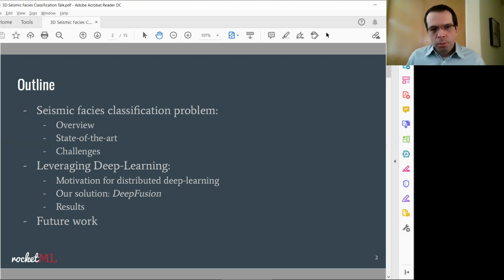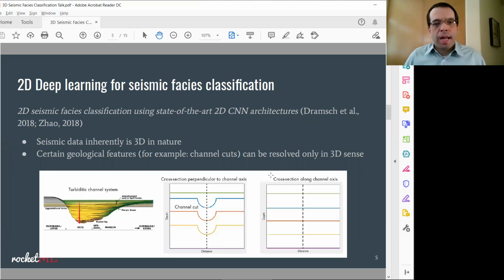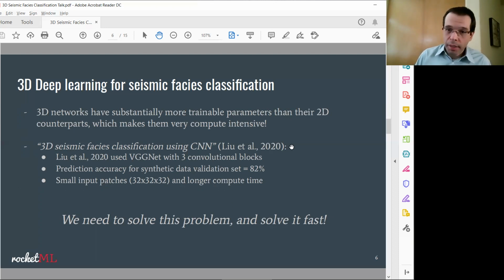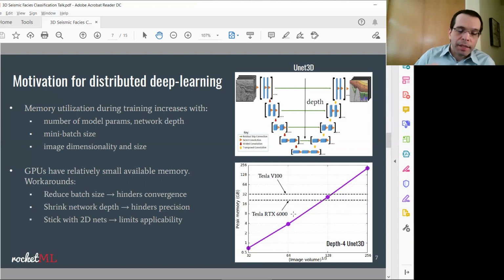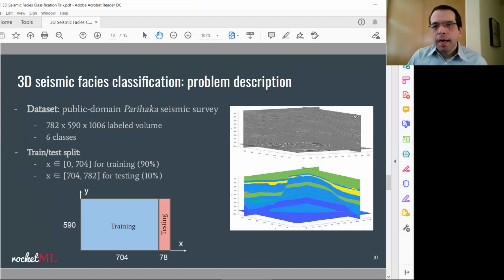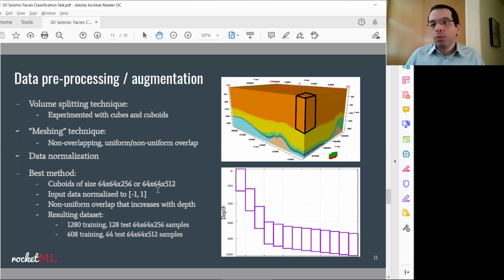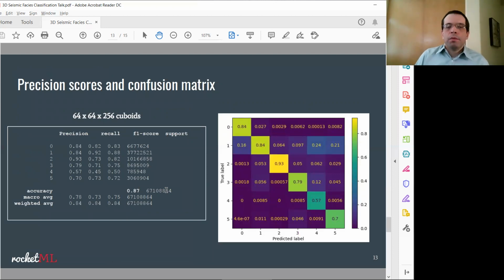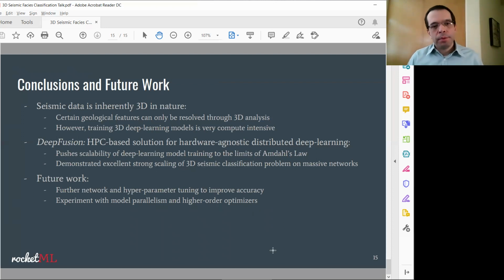Technical Session: 3D Seismic Facies Classification using Distributed Deep Learning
Title: 3D Seismic Facies Classification using Distributed Deep Learning

Authors: Sergio Botelho, Vinay Rao, Santi Adavani, RocketML Inc.; Vishal Das, Pandu Devarakota, Shell Global Solutions (US) Inc.